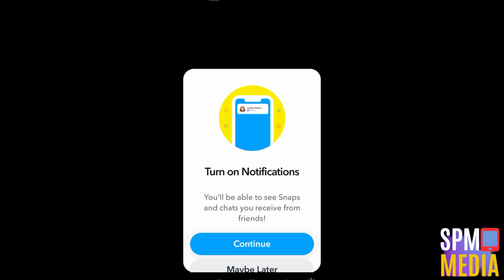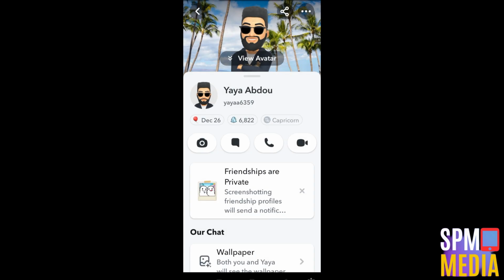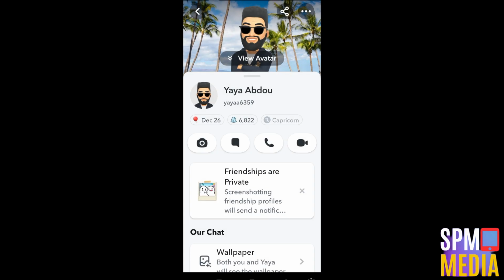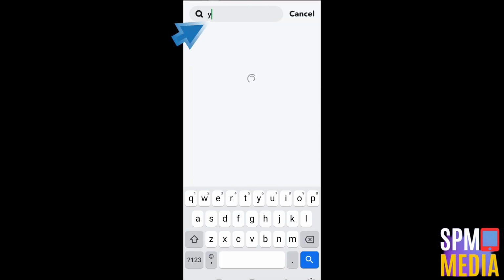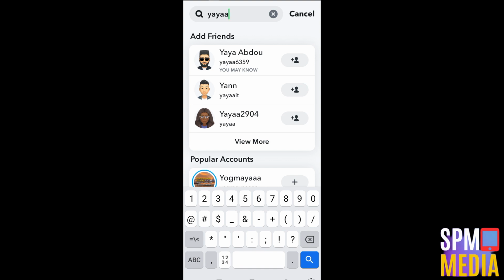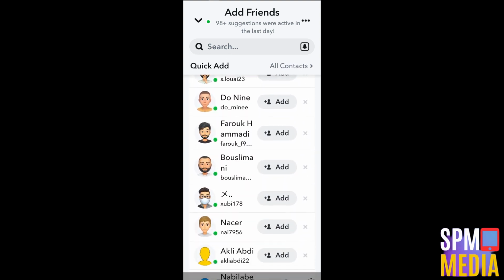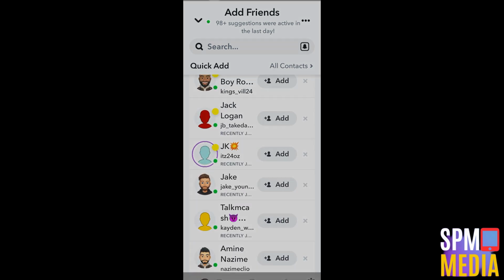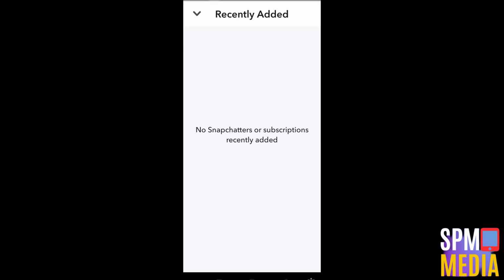Find Deleted Friends on Snapchat (Simple Steps)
In this video, we’re showing you how to find deleted friends on Snapchat!  By the end of this tutorial, you’ll have the knowledge to easily find and reconnect with deleted friends on Snapchat.